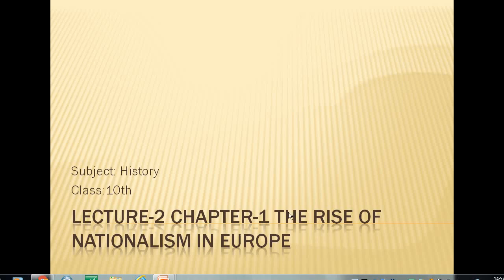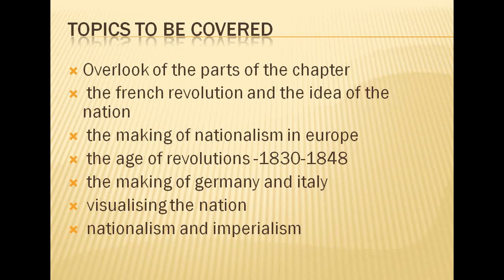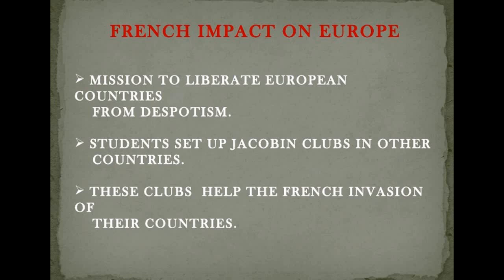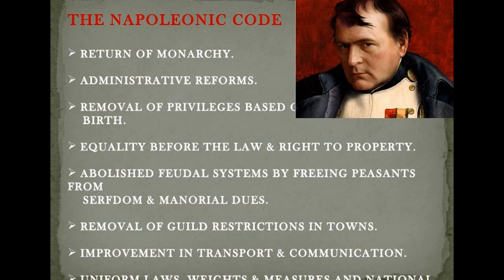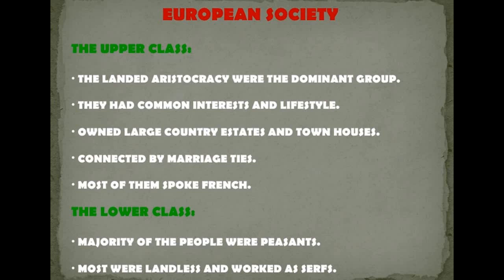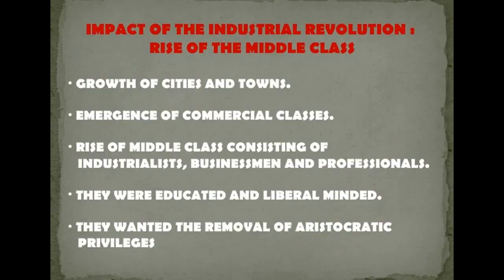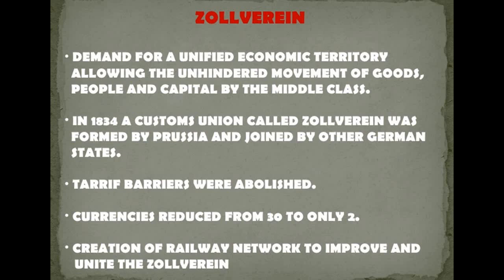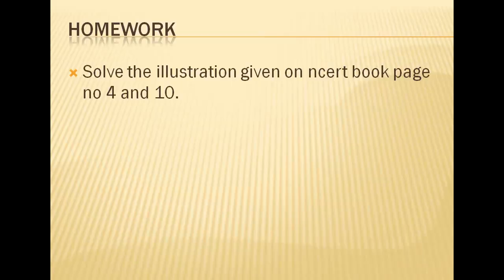Class -10th, History, chapter - 1, The rise of nationalism in Europe, Lecture 2